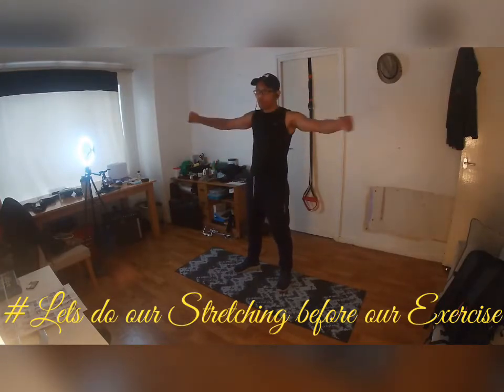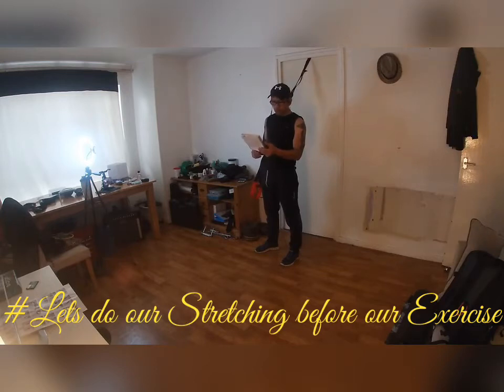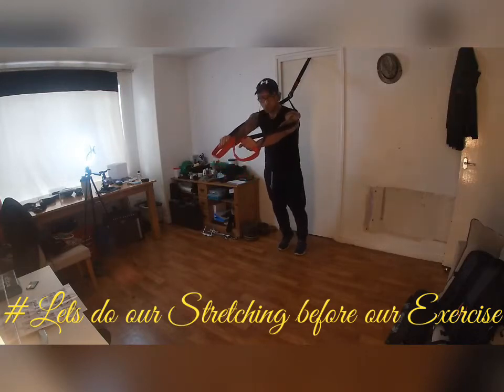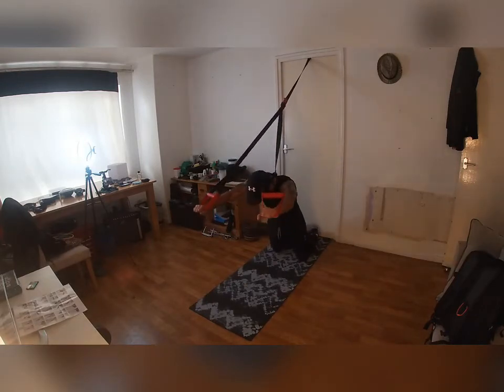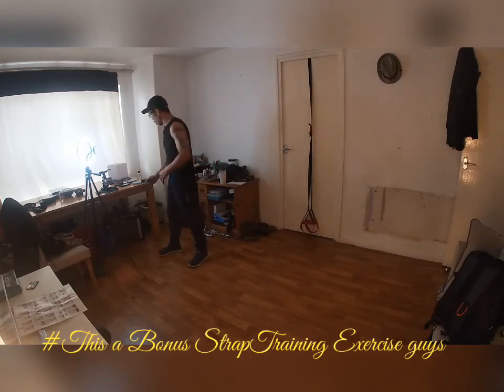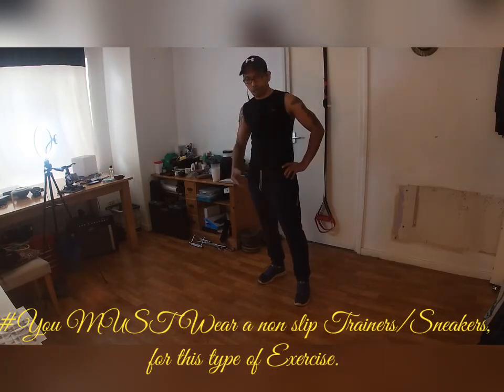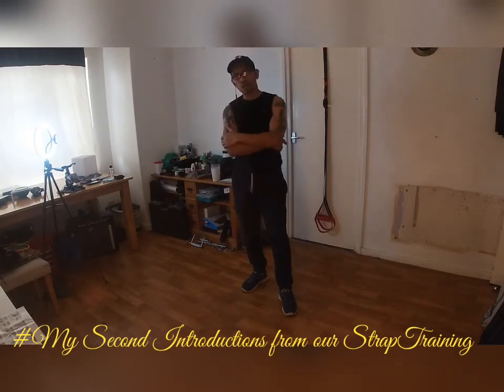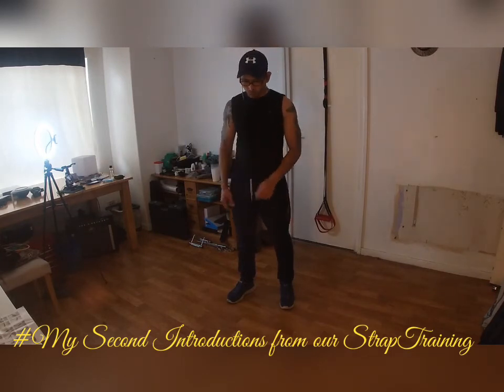MyExerciseVlog #4 Full Video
2: It’s Fair Use” No CopyRight is claimed and to the extent that material may appear to be infringed, I will assert that such alleged infringement is permissible under UK, USA and the Philippine CopyRight Law.
If you believe that the material has been used in an unauthorised manner, please contact the poster.
3: “This video is not associated with any companies or products mentioned upon the video.